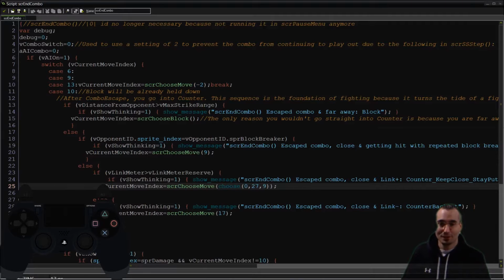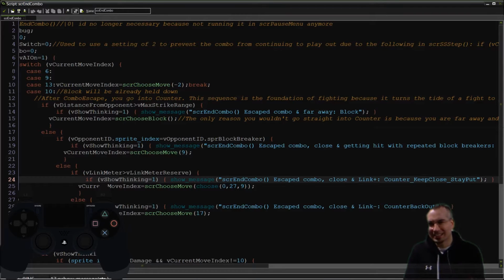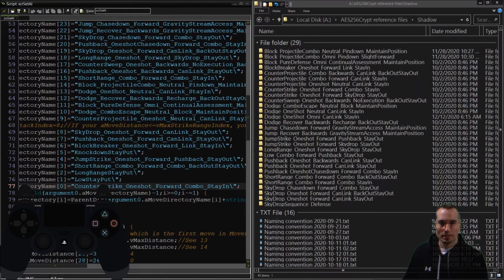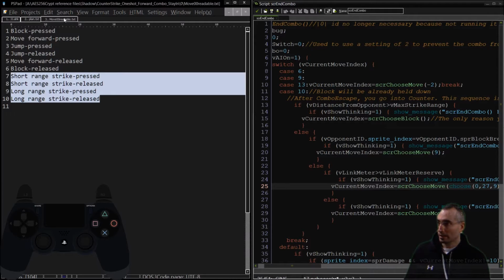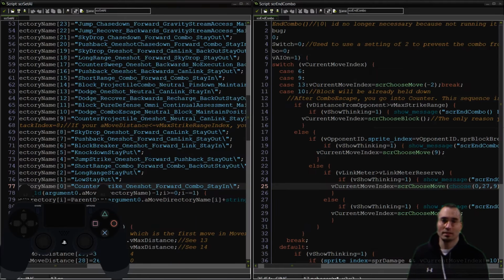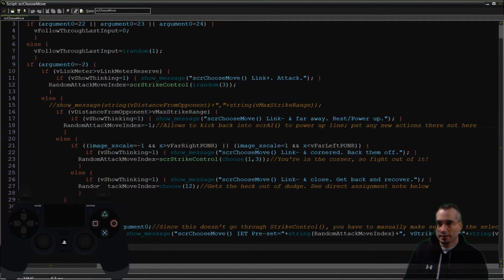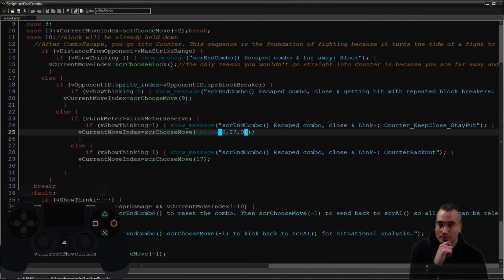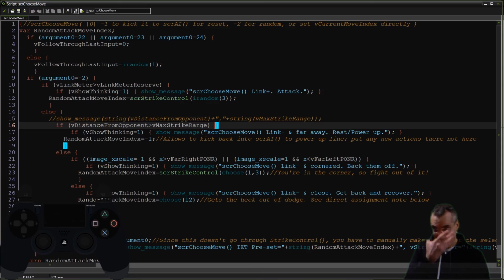The Making of Future Fighter: Exploring Shadow AI Follow-up Possibilities Following Combo Escape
This clip shows you how Shadow AI uses a particular counter-strike combo follow-up after escaping being hit by an opponent's combo.  Doc Brock also shows you how the new Shadow AI logic is shaping up to change the way he approaches you during the fight. Next level stuff here!